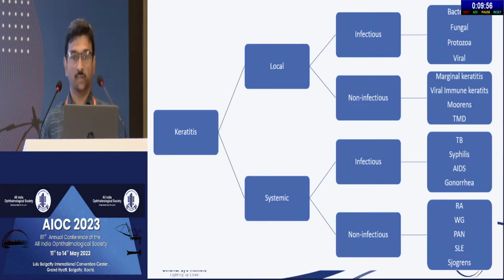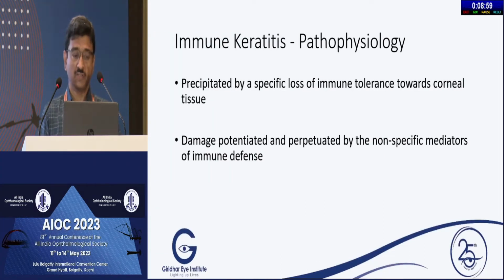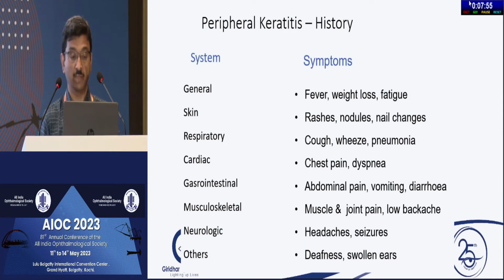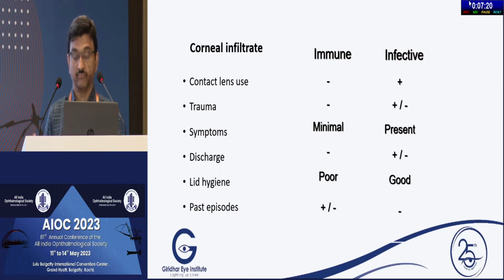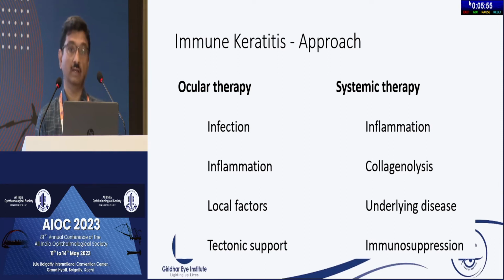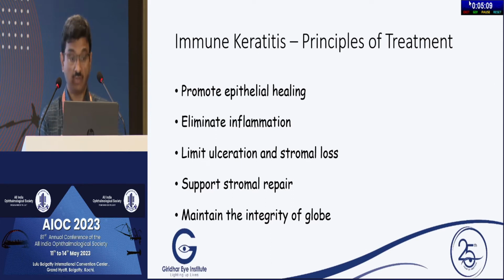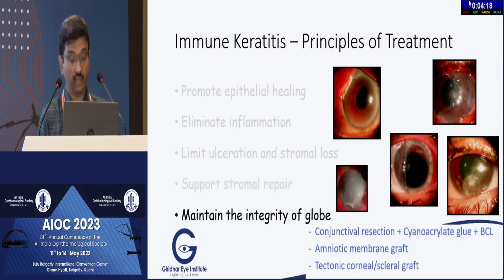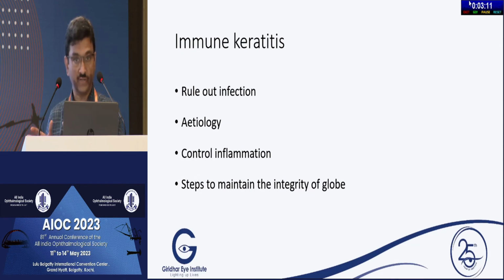AIOC2023 IC402 topic Dr VINAY S HALT THE MELT – Tackling immune mediated keratitis